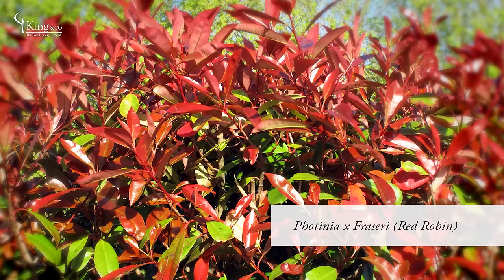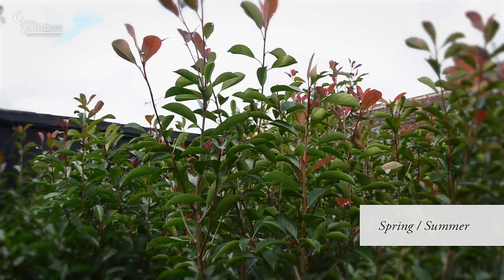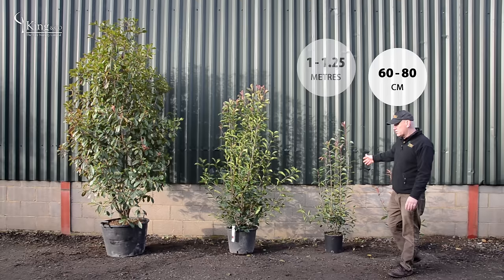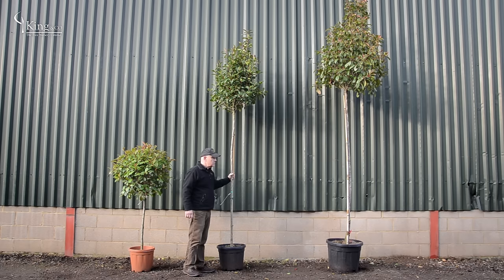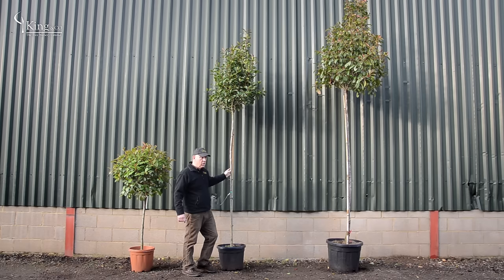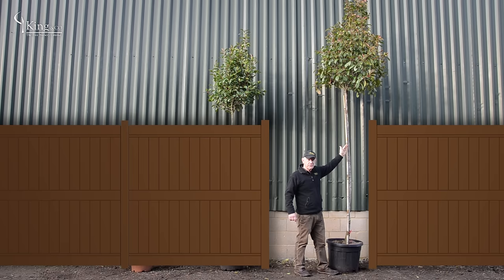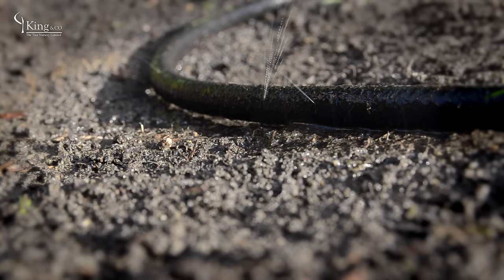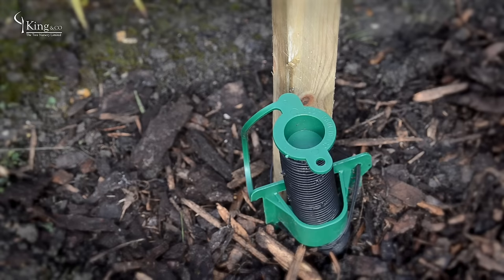Photinia (Red Robin) Information and Advice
Learn about this fantastic evergreen plant. Photinia x Fraseri or 'Red Robin' can be grown as a dense shrub for use as a hedge, or as a standard tree. As a tree Photinia can be used to create an elevated hedge to sit above your garden fence or wall, creating privacy in your garden. Supplied in a variety of sizes, right up to large mature specimens that can be used to create and instant screen.

When planting your hedge or trees, it's very important to water them regularly in the first growing season. Installing an irrigation system is highly recommended. We can advice on the most appropriate type, which you can install yourself, or we can arrange to do this for you.

with overnight delivery to mainland UK. We can also take care of all the planting for you if you require.

🌳 We can deliver trees and plants to your door!